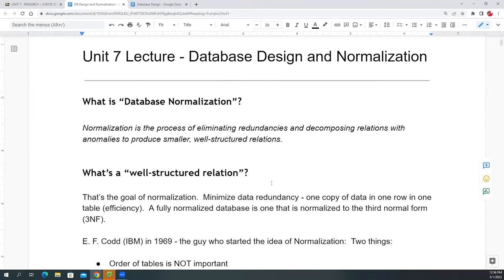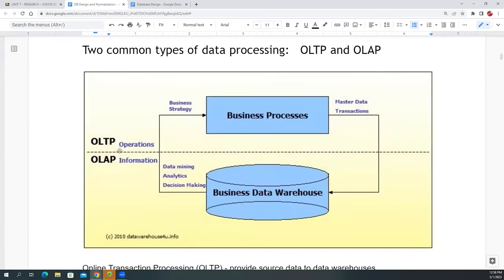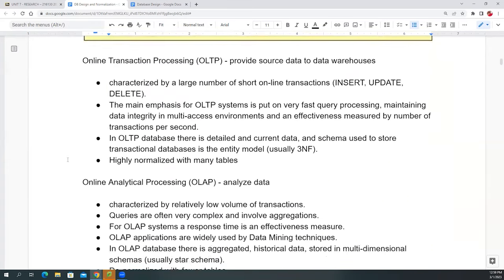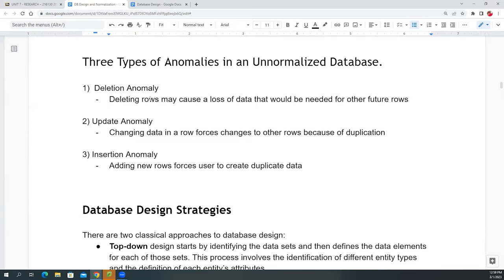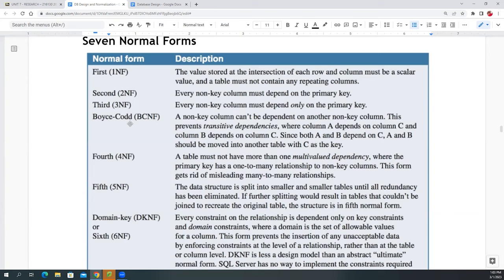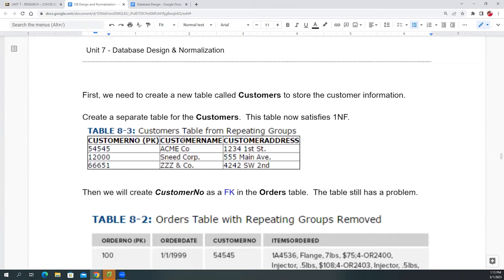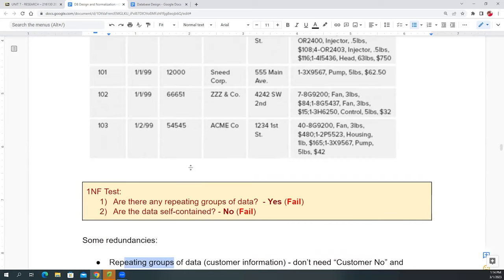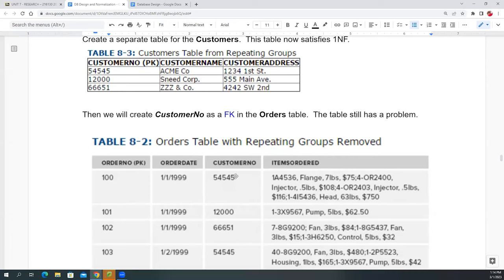Complete Database Normalization Step-by-Step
⭕ Overview
In this video, we'll dive into the concept of database normalization. I'll explain what normalization is, why you need it, and when you should use it.

Normalization is a series of steps or rules that you follow to break down a large database or table into smaller, more manageable tables. This process ensures that the database is free from anomalies, which are errors that can occur during data insertion, deletion, or updates.

By the end of this tutorial, you'll have a solid understanding of the importance of normalization and how to apply it to maintain a well-structured and efficient database.

First Normal Form (1NF)
  1. In all tables look for redundant data.
  2. If any, move column(s) into a new table.
  3. All tables must have a primary key set.  If there is none, create one.

Second Normal Form (2NF):
  1. Tables must meet 1NF
  2. Look at only tables with a composite primary key.
  3. For those tables, the non-primary key columns must depend on the whole composite primary key.

Third Normal Form (3NF):
  1. Tables must meet 2NF
  2. Look at all tables and non-primary key columns
  3. Those columns must NOT be dependent on another non-primary key column

⭕ Chapters
00:00:00 Introduction
00:02:36 Types of databases: OLTP vs OLAP
00:03:56 Seven Normal Forms
00:08:00 Benefits of Normalization
00:10:04 First Normal Form (1NF) Example
00:22:55 When to Normalize
00:25:17 Table and Relation Terminologies
00:29:32 Characteristics of Relations (3NF)
00:31:30 Examples of Normalized Tables
00:34:13 Examples of Unnormalized Tables
00:38:13 Functional Dependencies
00:42:31 Identify Determinants (Candidate Keys)
00:55:52 Example of Unnormalized Tables (raw data)
01:04:12 Normalization Step-by-Step